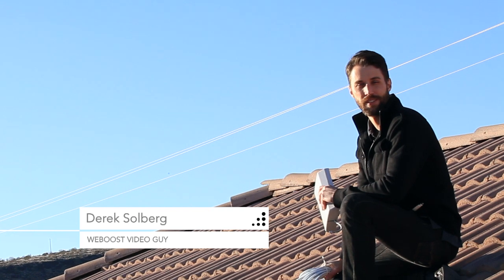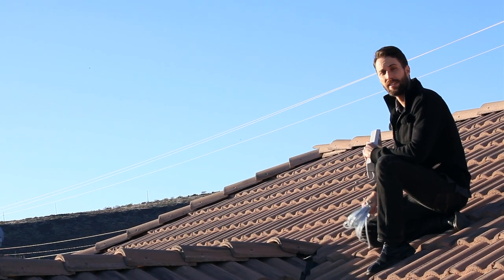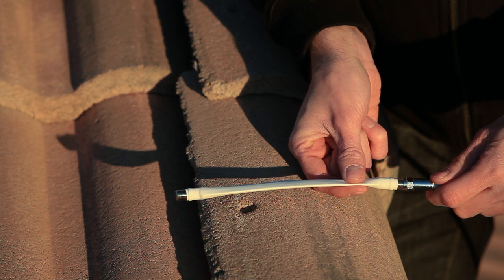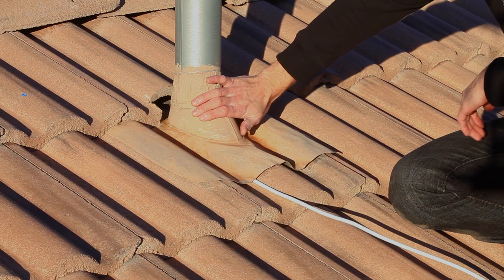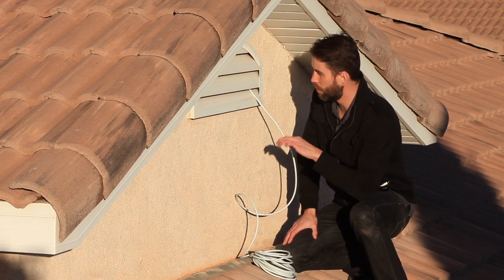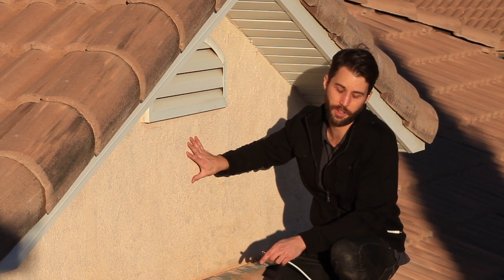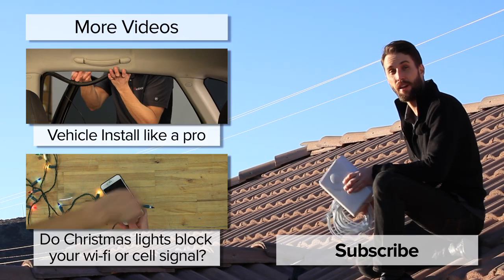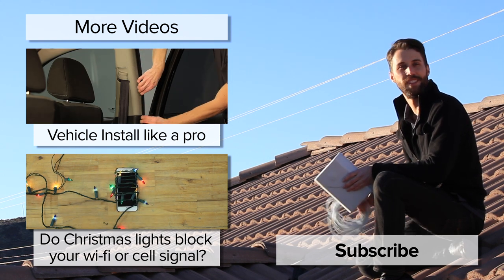How to run cable into a home for a cell phone signal booster | weBoost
Need more help installing your weBoost signal booster? Visit us online for more help or to contact our customer support team

If you install a signal booster in a building (home, cabin, office) more than likely you're going to need to run a cable from outside to inside. How exactly do you go about it?

It can be as easy as running a thin coaxial cable under a window or as complicated as drilling a hole into your attic. Derek from weBoost shows you how get the cable that's connected to your tower (outside) antenna into the house so you can connect it to your cell signal booster unit.

Whether you're a DIY person or not this will  help you understand the basics of what's involved in a building signal booster install. Not all these tips and tricks fit every situation, but they should at least give you a few ideas of your own to run that cell phone booster cable inside your home and stop dropped calls and speed your data uploads and downloads.